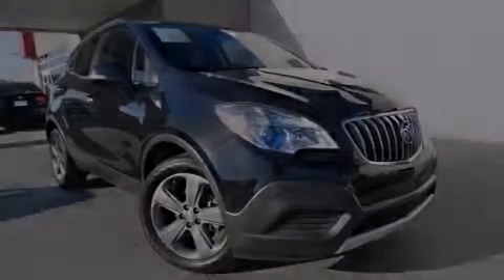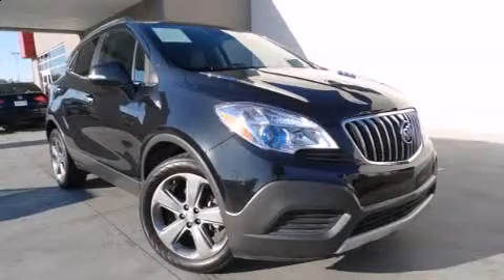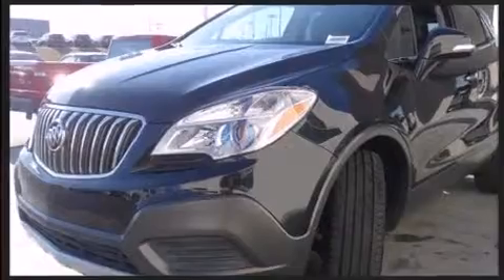2014 Buick Encore Base in Concord, NC 28027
7610 Hendrick Auto Plaza NW

Sensibility and practicality define the 2014 Buick Encore. With less than 30,000 miles on the odometer, this 4 door sport utility vehicle prioritizes comfort, safety and convenience. Smooth gearshifts are achieved thanks to the efficient 4 cylinder engine, and for added security, dynamic Stability Control supplements the drivetrain. Turbocharger technology provides forced air induction, enhancing performance while preserving fuel economy. The following features are included: 1-touch window functionality, a tachometer, an outside temperature display, fully automatic headlights, telescoping steering wheel, cruise control, and a split folding rear seat. Premium sound drives 6 speakers, providing you and your passengers a sensational audio experience. Safety equipment has been integrated throughout, including: dual front impact airbags, front and rear SIDE impact airbags, traction control, brake assist, a security system, onStar, and 4 wheel disc brakes with ABS. It also arrives with a Carfax history report, providing you peace of mind with detailed information. Our team is professional, and we offer a no-pressure environment. We'd be happy to answer any questions that you may have. Please don't hesitate to give us a call.